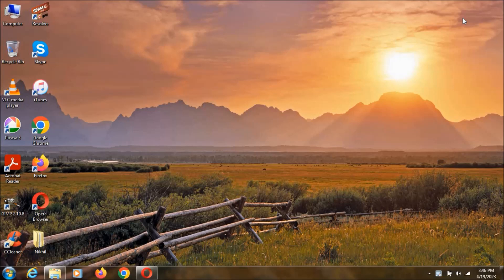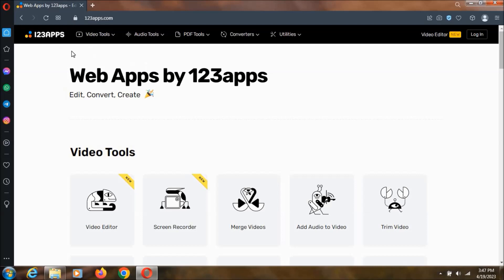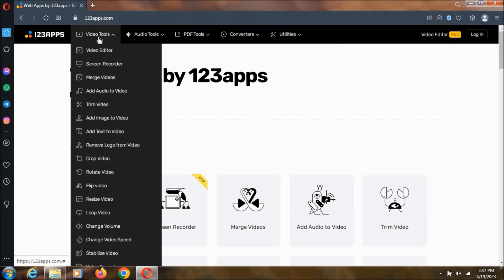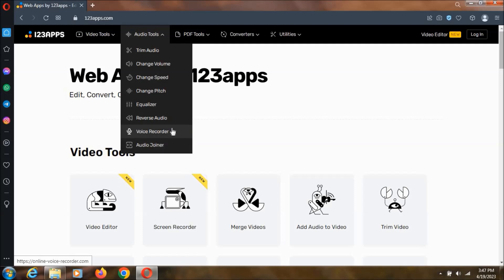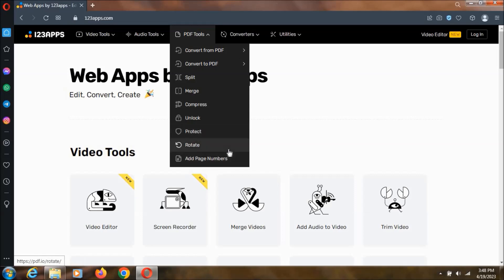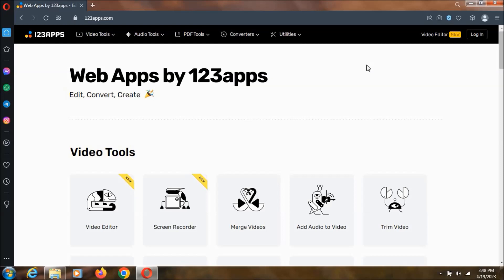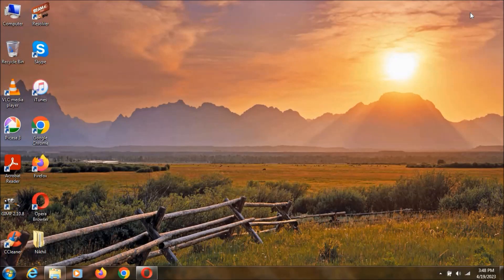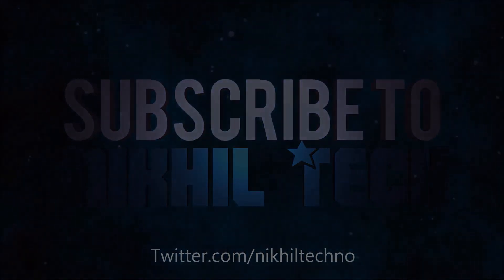How To Use 123Apps.com Website | Online Video, Audio, Image, Document Editing And Conversion Website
123Apps.com | Online Video Editing | Online Audio Editing | Online Image Conversion | Online PDF To Other Format Converter | Online All Document Conversion Website | How to use 123apps.com